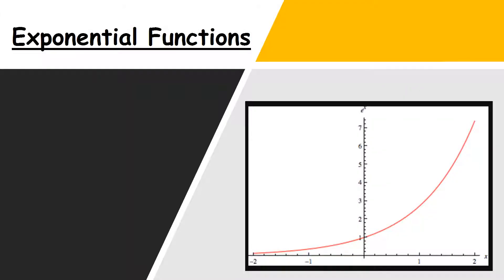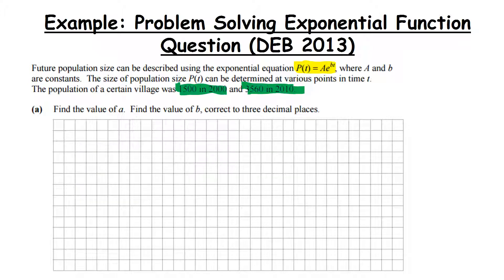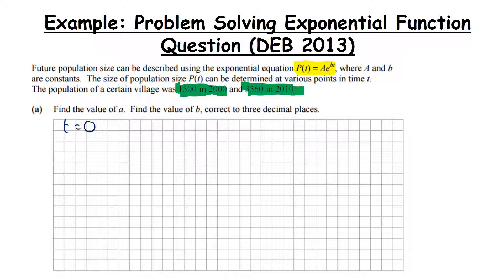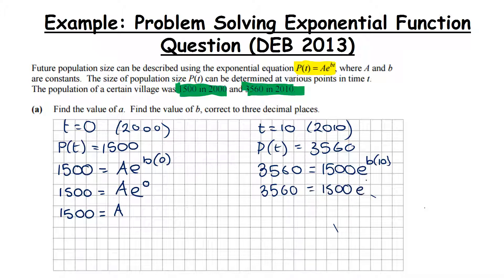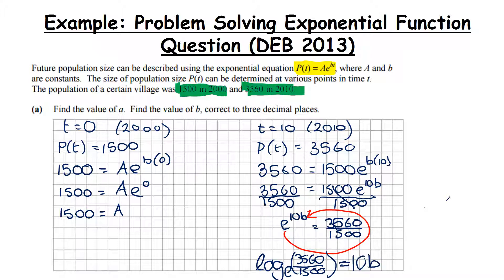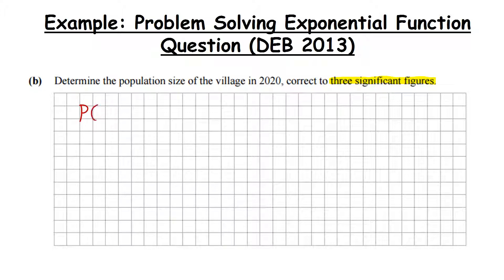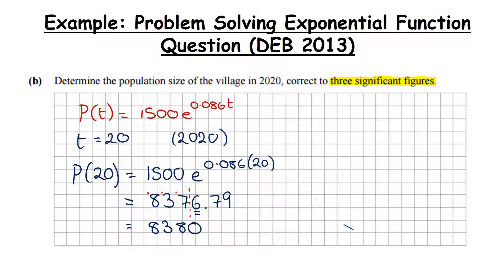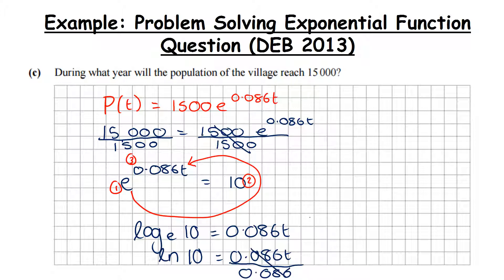LCHL - Functions Revision - Exponential Functions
Exam Question on an Exponential Function from Mock Paper